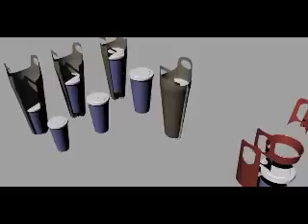3 O Watch Me LAST IMPORTANT